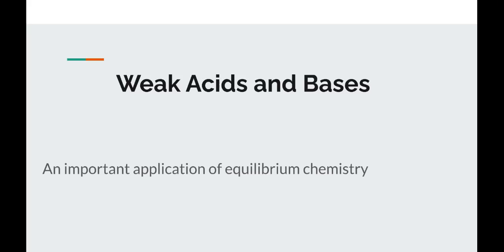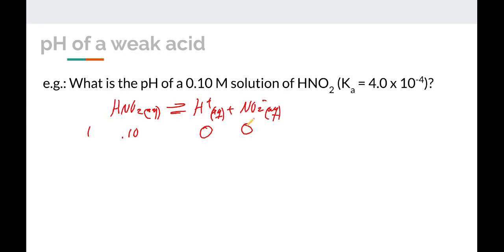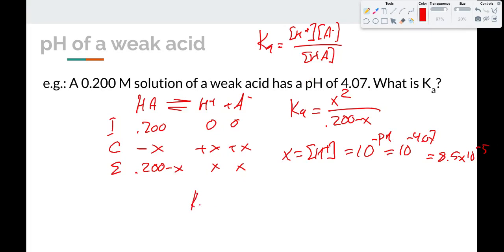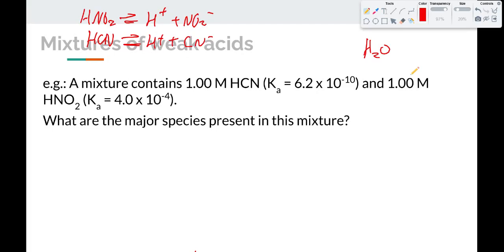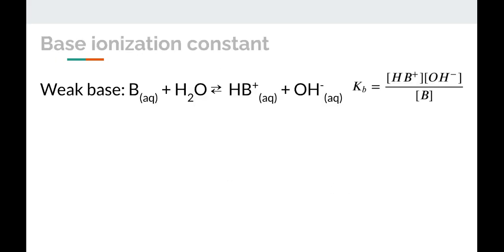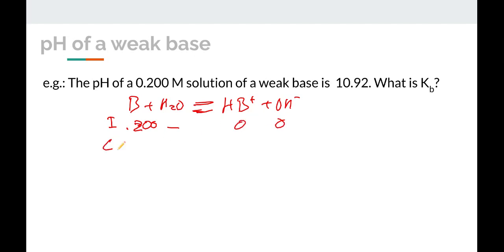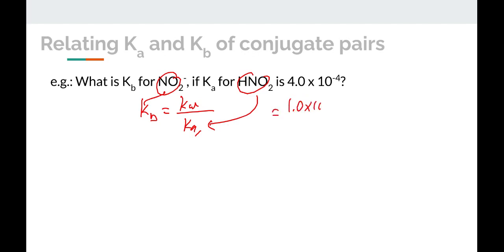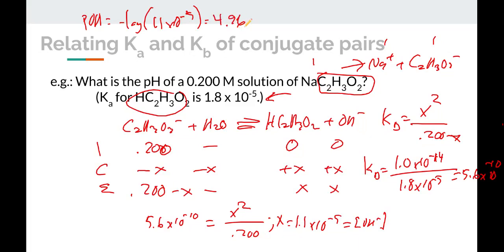Topic 8.3 Weak Acids and Bases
For Hayward (WI) High School AP Chemistry. Topics are weak acids and weak bases, acid ionization constant, Ka and base ionization constant, Kb